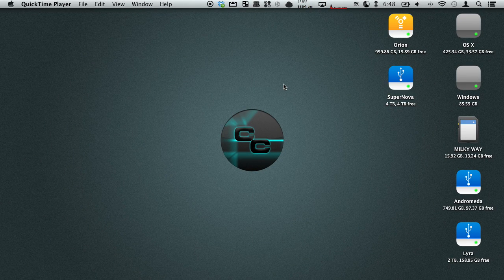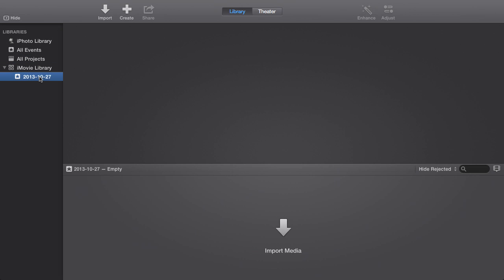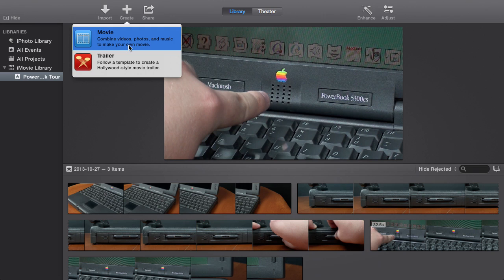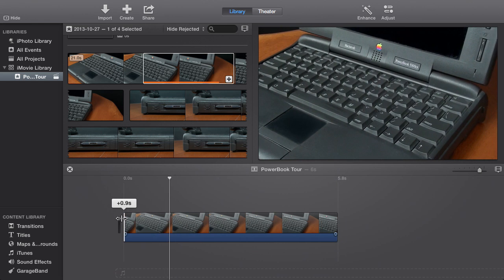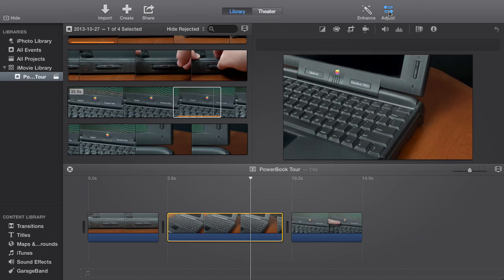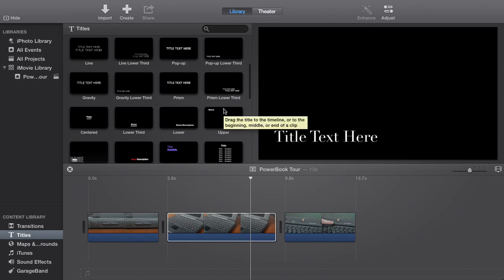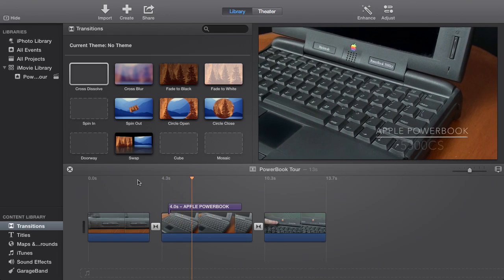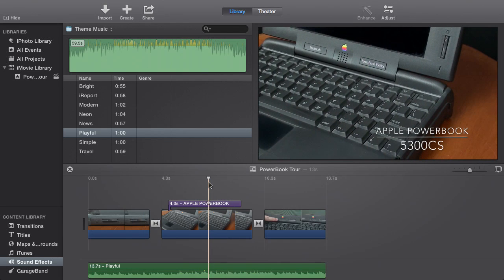iMovie 2014 Demo and Tutorial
Apple has a new version of iMovie out for their iLife 2014 update. It features a redesigned interface, 64-bit support, and many other features, such as iMovie theater. In this demo, Ken recreates a small part of a previous YouTube video, that was made in Final Cut, in an iMovie project.